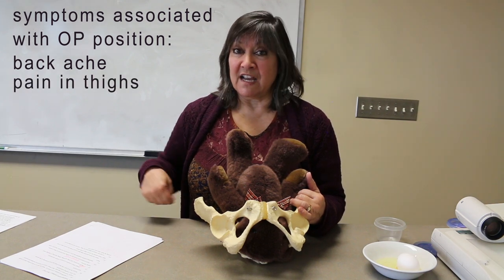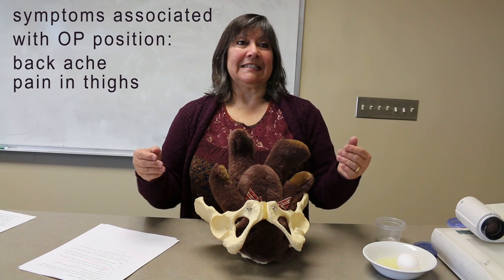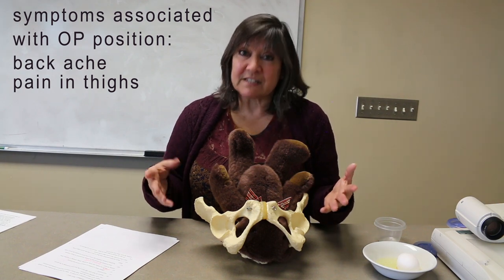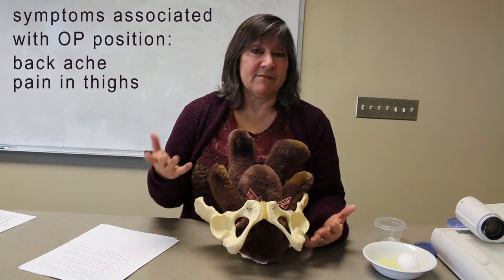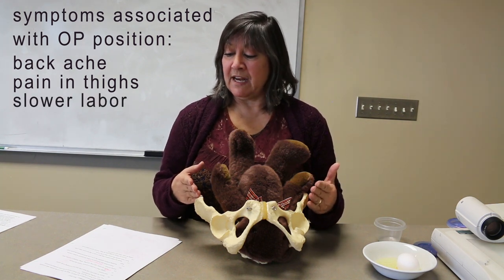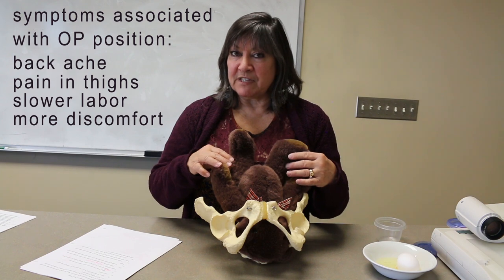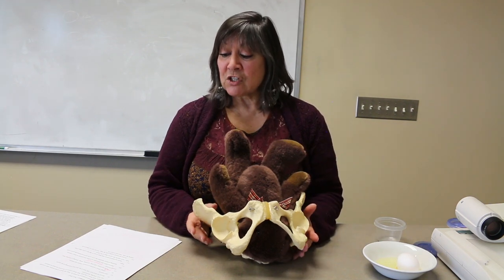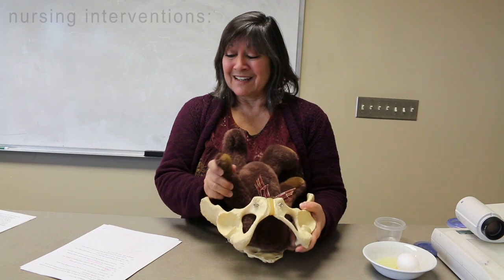Fetal Positioning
Mercy College of Health Sciences guest speaker, Dale Brown, RNC, MSN, talks about fetal positioning during childbirth, as well as related symptoms and interventions related to the occiput posterior (OP) position that promote the baby's descent and turning, and potentially lessen pain associated with the OP position.